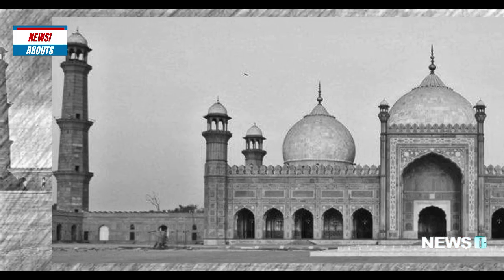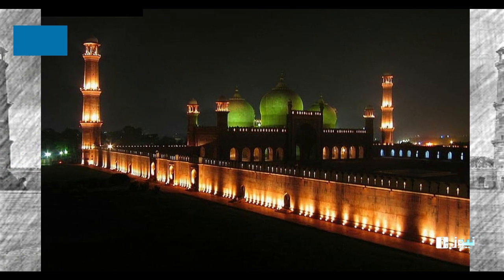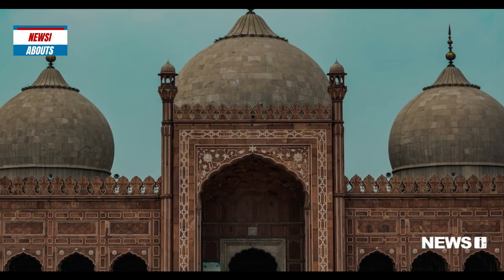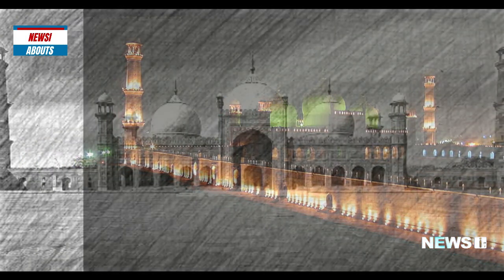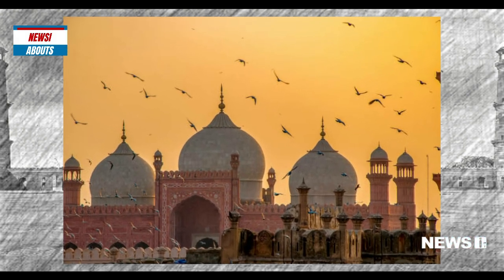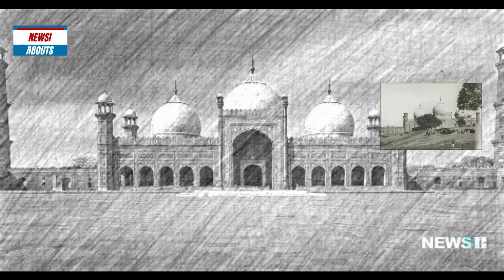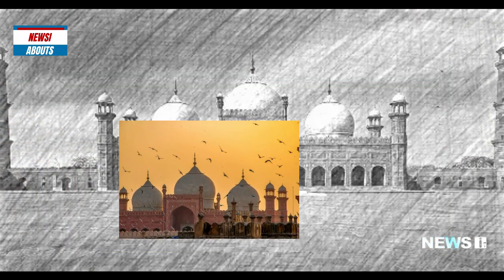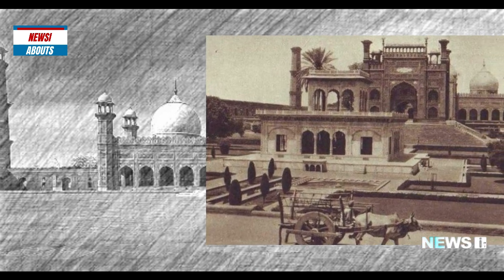The Magnificent History of Badshahi Masjid: Pakistan's Iconic Mughal-era Mosque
Discover the fascinating history and stunning architecture of Badshahi Masjid, one of Pakistan's most iconic landmarks. In this video, we'll take you on a journey through time as we explore the origins and significance of this magnificent Mughal-era mosque, located in the heart of Lahore.

Learn about the vision behind its construction, the artistic and architectural elements that make it unique, and the role it has played in the history of the region. We'll also take you on a virtual tour of the mosque, showing you its breathtaking features and design details up close.

If you're a history buff, architecture enthusiast, or simply interested in learning more about Pakistan's rich cultural heritage, this video is for you. Join us as we delve into the magnificent history of Badshahi Masjid and discover its lasting legacy.